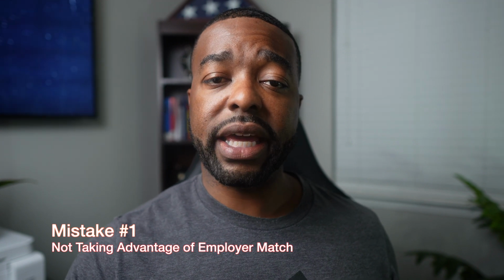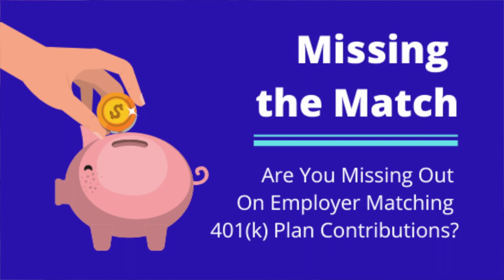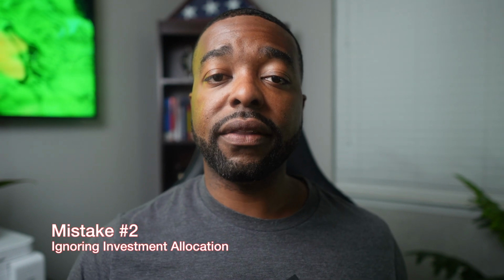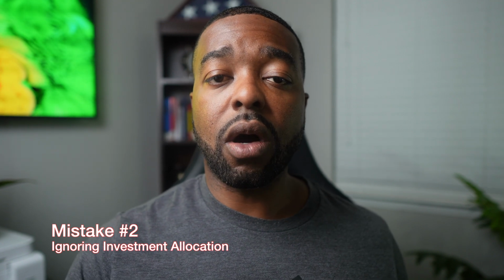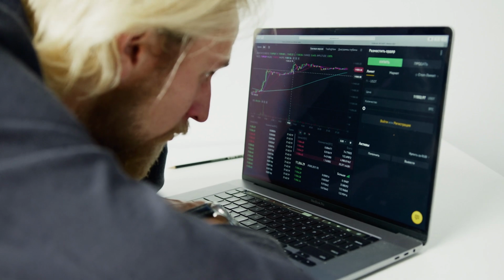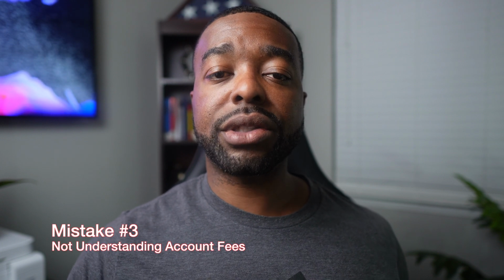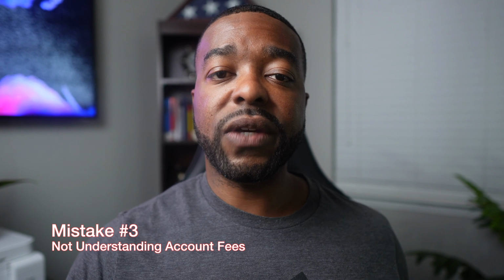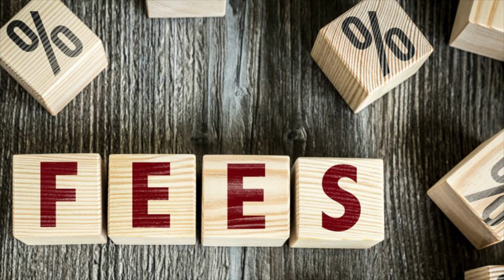Avoid these 5 costly 401k mistakes!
Are you making costly 401k mistakes that are slowing you down in your retirement savings? In this video, we'll share with you 5 common 401k mistakes that you should avoid if you want to avoid slowing down your retirement savings!

Making mistakes with your 401k isn't only costly, it can also be frustrating. In this video, I'll share with you some tips on how to avoid some of the most common 401k mistakes that sap your retirement savings.

In this video, I'm going to share with you 5 common mistakes you can make when it comes to your 401k. By following these tips, you'll be able to protect your money and make sure that your 401k is going to work for you in the future.